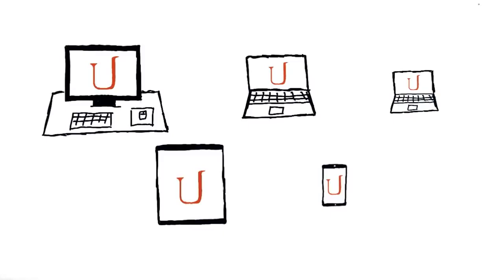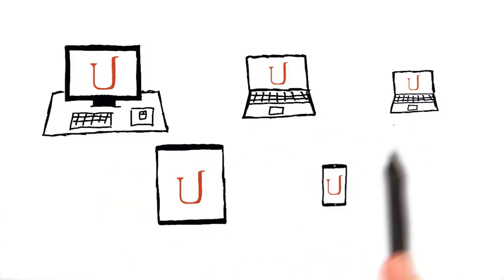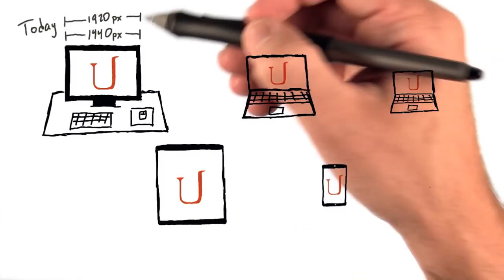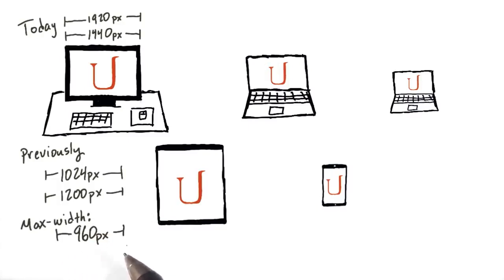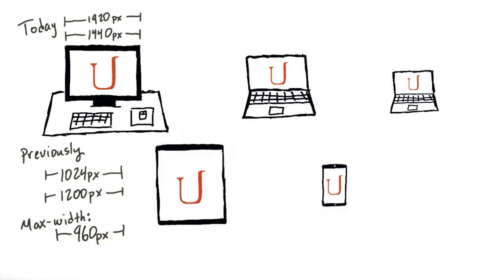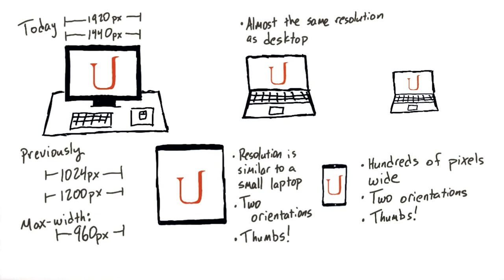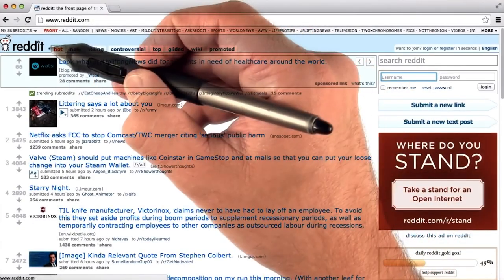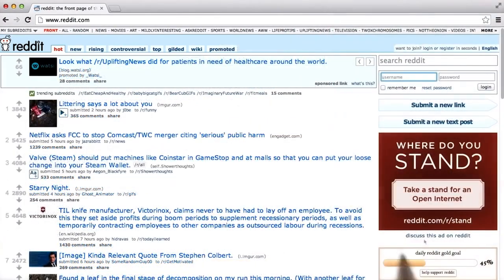Intro to HTML and CSS Responsive Web Pages NVYspWwBT7M